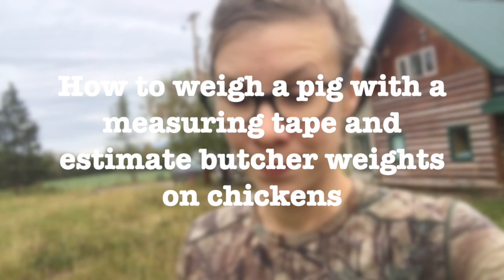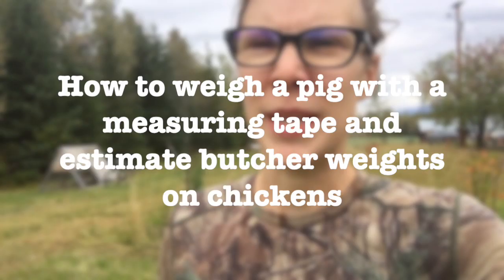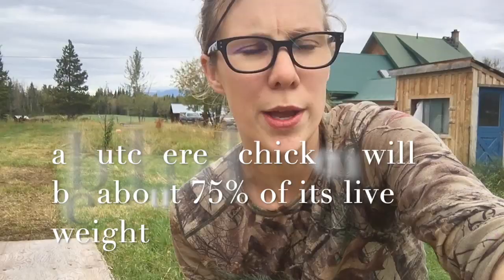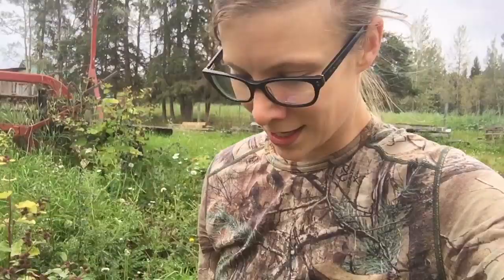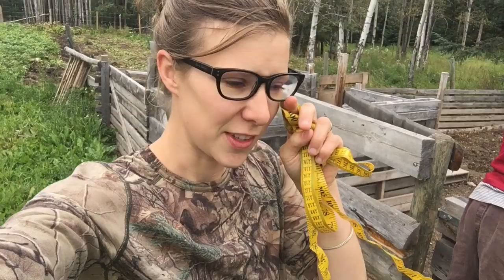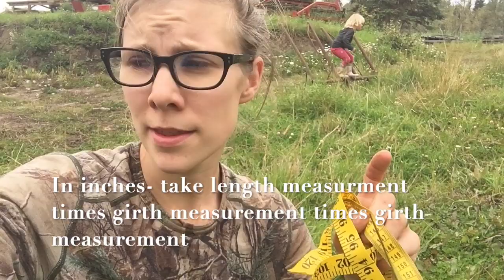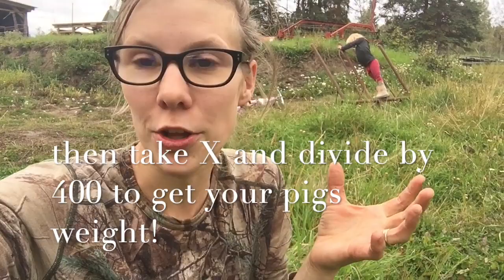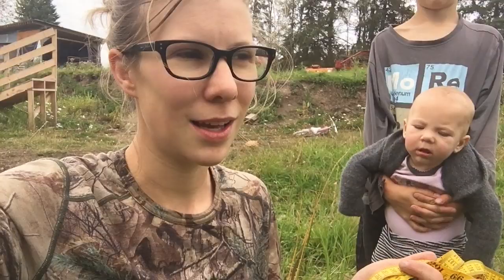How to Weigh a Pig with a Measuring Tape {Farmsteading/Homesteading VIDEO}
Its really quite a basic formula! Come see how its done
Quick reference- In Inches- Length X Girth X Girth = Y. Y divided by 400 = Your Pigs Weight

Thank you for joining us on this crazy journey! Our family- Kate and Marius plus our four kids, have always enjoyed living a homemade life whenever possible. Moving 1000miles north in 2017 to Northern BC, Canada upped our game even more. We live on a 34 acre homestead and get a kick out of things like raising our own meat, dairy and vegetables. Theres plenty of failures, you’ll be sure to see those here too. We’re a homeschooling family who believes life is the best teacher but we do hit the books in winter. You can find lots of real life confessions, recipes, how to’s and “The Schat Show”.